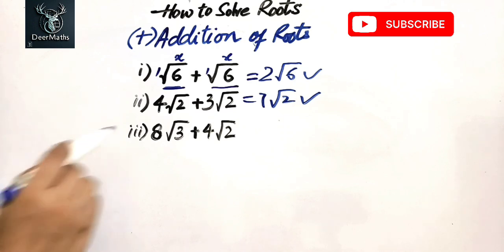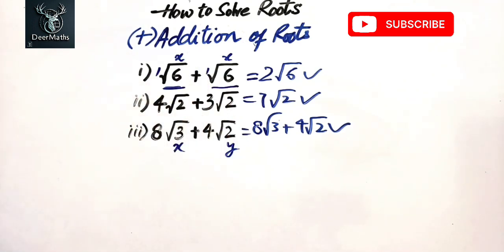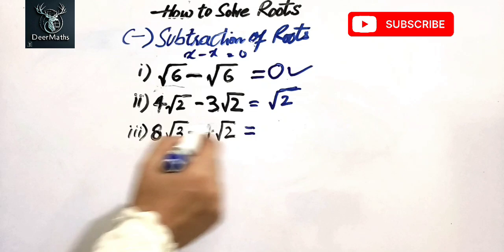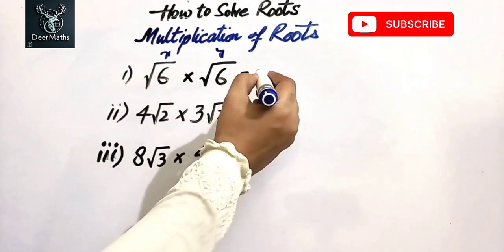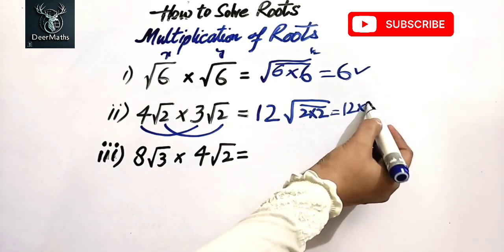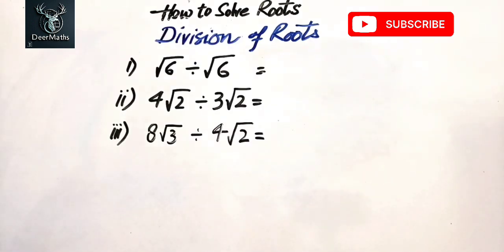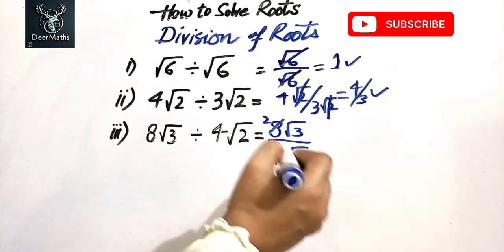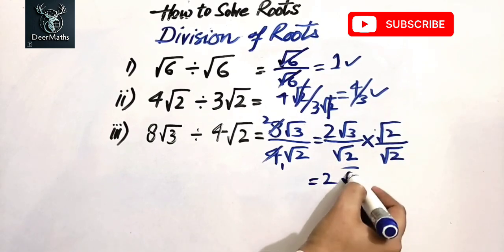Square Root Hack No One Teaches | DeerMaths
deer math, root problems, how to solve root problems, ssc, square root trick in hindi, Square root kaise nikale, Under root kaise nikale, how to find square root of any number, Square root trick, square roots, exponential math simplification, exponents and powers, Nice Square Root problems